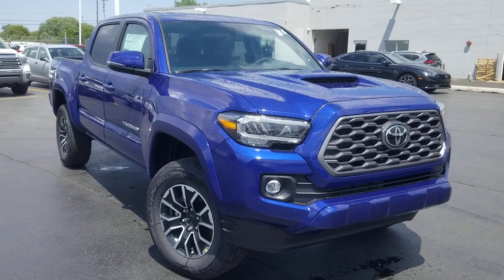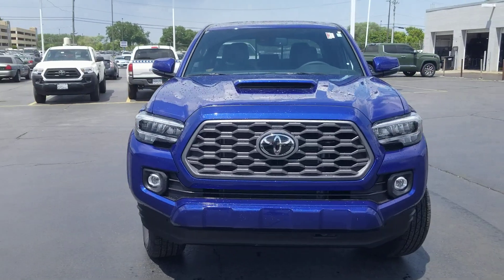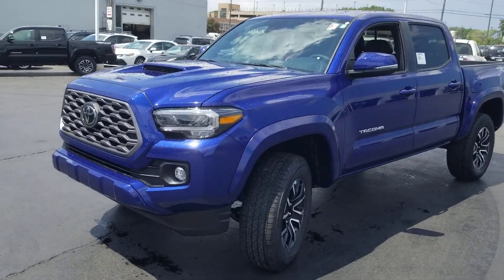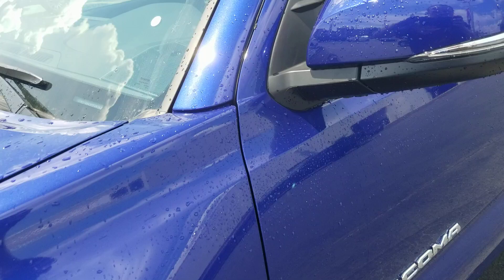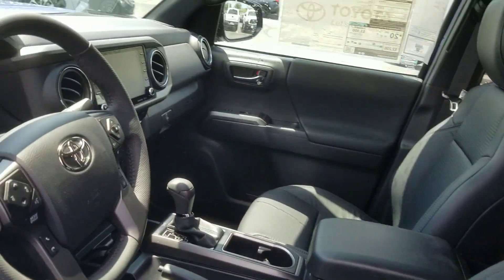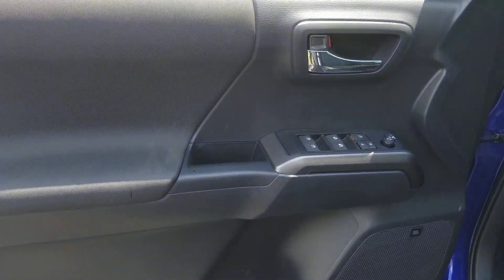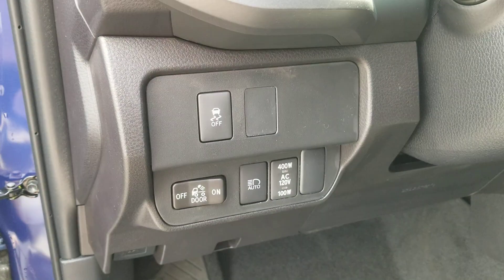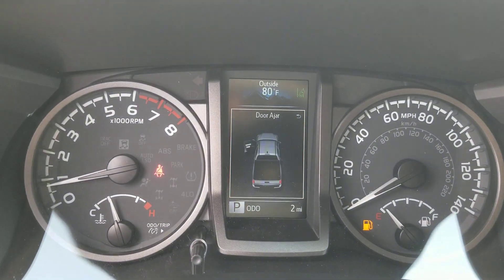2023 Toyota Tacoma 4WD Oaklawn, Chicago, Orland Park, Lagrange, Palos, IL 92293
Blue Crush Meta  2023 Toyota Tacoma 4WD TRD Sport available in Oak Lawn, Illinois at Oak Lawn Toyota. Servicing the Chicago, Orland Park, Lagrange, Palos, IL area.

4320 W. 95th Street

, 1 Skid Plate, 1155# Maximum Payload, 120V/400W Deck Mounted AC Power, 130 Amp Alternator, 2 12V DC Power Outlets, 2 LCD Monitors In The Front, 21.1 Gal. Fuel Tank, 60-40 Folding Split-Bench Front Facing Flip Forward Cushion/Seatback Rear Seat, ABS And Driveline Traction Control, Air Filtration, Airbag Occupancy Sensor, ALL WEATHER FLOOR LINER & DOOR SILL PROTECTOR (TMS), Analog Appearance, Auto Locking Hubs, Auto Off Projector Beam Halogen Daytime Running Auto High-Beam Headlamps, Auto-Dimming Rearview Mirror w/HomeLink, Axle Ratio: 3.91, Back-Up Camera, Battery w/Run Down Protection, BED LIGHT (TMS), Black Grille w/Body-Color Surround, Black Side Windows TrimBlack Front Windshield Trim and Black Rear Window Trim, Blind Spot Monitor w/Lane Change Assist Blind Spot, Body-Colored Door Handles, Body-Colored Front Bumper w/1 Tow Hook, Body-Colored Power Heated Side Mirrors w/Manual Folding and Turn Signal Indicator, Body-Colored Rear Step Bumper w/Black Rub Strip/Fascia Accent, Brake Actuated Limited Slip Differential, Class IV Towing Equipment -inc: Hitch and Trailer Sway Control, Clearcoat Paint w/Decal, Cloth Door Trim Insert, Collision Mitigation-Front, Color-Keyed Overfenders, Cruise Control w/Steering Wheel Controls, Curtain 1st And 2nd Row Airbags, Day-Night Rearview Mirror, Delayed Accessory Power, Distance Pacing, DOOR EDGE GUARD (TMS), Double Wishbone Front Suspension w/Coil Springs, Driver And Passenger Knee Airbag, Driver Foot Rest, Driver Monitoring-Alert, Driver Seat, Dual Stage Driver And Passenger Front Airbags, Dual Stage Driver And Passenger Seat-Mounted Side Airbags, Dual Zone Front Automatic Air Conditioning, Electronic Stability Control (ESC), Electronic Transfer Case, Engine Immobilizer, Engine Oil Cooler, Engine: 3.5L V6 D-4S Injection Atkinson Cycle -inc: VVT-iW (Variable Valve Timing-intelligent Wider Intake) and VVT-i (Variable Valve Timing-intelligent Exhaust), Fabric Seat Trim, Fade-To-Off Interior Lighting, Front Anti-Roll Bar, Front Center Armrest, Front Cupholder, Front Disc/Rear Drum Brakes w/4-Wheel ABSFront Vented DiscsBrake AssistHill Descent Control and Hill Hold Control, Front Door Smart Key System w/Push Button Start, Front Fog Lamps, Front Map Lights, Front Seats -inc: 10-way power adjustable driver seat w/2-way power lumbar support and 4-way manual passenger seat, Full Carpet Floor Covering, Full Cloth Headliner, Full Floor Console w/Covered StorageMini Overhead Console w/Storage and 2 12V DC Power Outlets, Full-Size Spare Tire Stored Underbody w/Crankdown, Fully Galvanized Steel Panels, Gas-Pressurized Shock Absorbers, Gauges -inc: SpeedometerOdometerEngine Coolant TempTachometerTrip Odometer and Trip Computer, GVWR: 5 600 lbs, Headlights-Automatic Highbeams, HVAC -inc: Underseat Ducts, Hydraulic Power-Assist Speed-Sensing Steering, Instrument Panel BinInterior Concealed StorageDriver / Passenger And Rear Door Bins and 2nd Row Underseat Storage, Integrated Roof Antenna, Integrated Storage, Interior Trim -inc: Metal-Look Door Panel InsertMetal-Look Console Insert and Chrome/Metal-Look Interior Accents, Lane Departure Alert (LDA) Lane Departure Warning, Leather/Metal-Look Gear Shifter Material, Leather/Metal-Look Steering Wheel, LED HEADLIGHTS W/BLACK BEZEL LED FOG LIGHTS-inc: LED daytime running lights, Locking Glove Box, Low Tire Pressure Warning, Manual Anti-Whiplash Adjustable Front Head Restraints and Manual Adjustable Rear Head Restraints, Manual Tailgate/Rear Door Lock, Manual Tilt/Telescoping Steering Column, Outboard Front Lap And Shoulder Safety Belts -inc: Rear Center 3 PointHeight Adjusters and Pretensioners, Outside Temp Gauge, Part-Time Four-Wheel Drive, Passenger Seat, Perimeter Alarm, Power 1st Row Windows w/Driver 1-Touch Down, Power Door Locks w/Autolock Feature, Power Rear Windows, Power Sliding Rear Window w/Privacy Glass, Radio w/Seek-ScanClockSpeed Compensated Volume Control and Steering Wheel Controls, Radio: Audio -inc: 6 speakers8' touchscreenAndroid AutoApple CarPlay and Amazon Alexa compatiblehands-free phone capabilityadvanced voice recognition and music streaming via Bluetooth wireless technologySiriusXM w/3-month all access trial and Connected Services (Safety Connect w/1-year trial and Wi-Fi Connect w/up to 2 GB within 3-month trial) for details, Rear Child Safety Locks, Rear Cupholder, Regular Composite Box Style, Remote Keyless Entry w/Integrated Key TransmitterIlluminated EntryIlluminated Ignition Switch and Panic Button, Safety